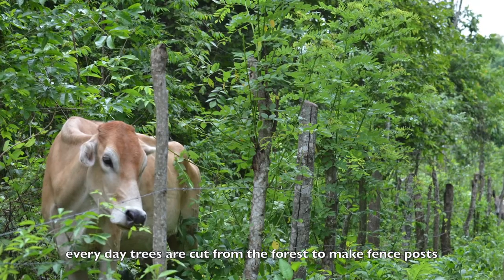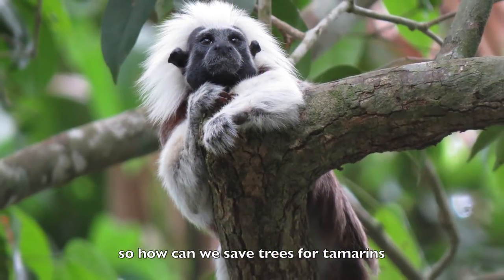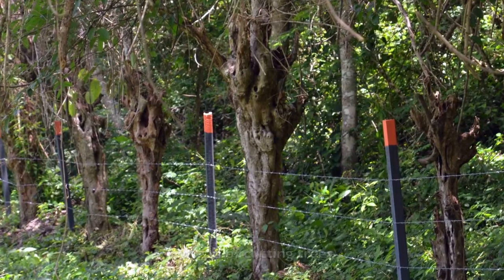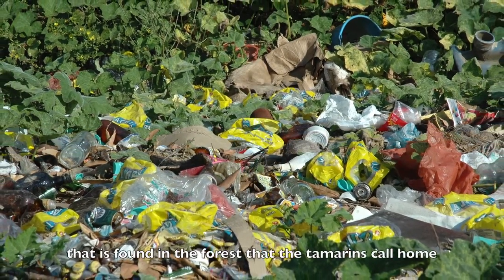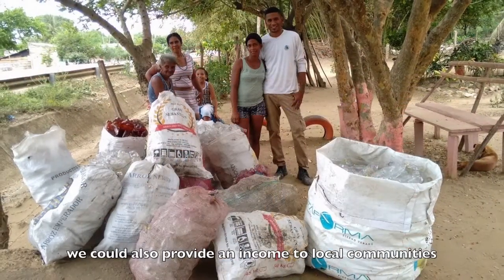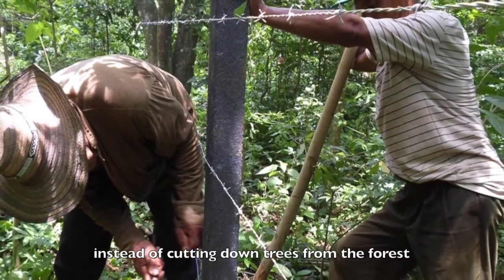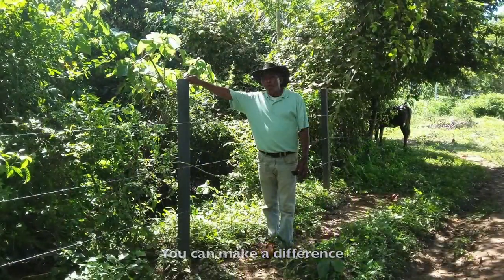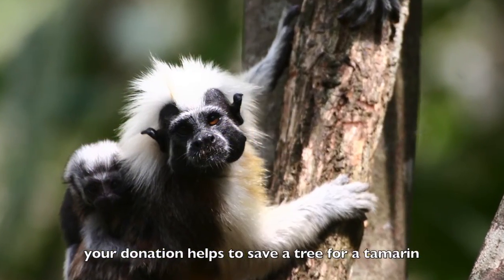The Titi Post Campaign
Join Proyecto Tití as we help protect the critically endangered cotton-top tamarin, a small monkey found only in the tropical forests of northern Colombia.